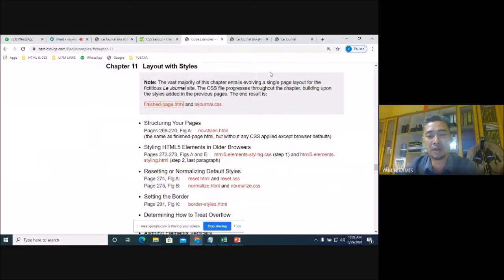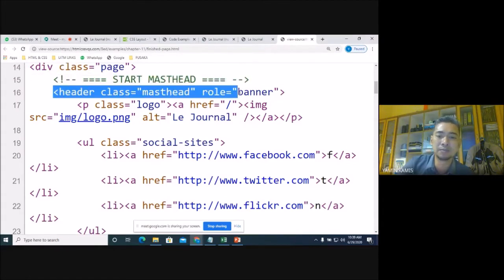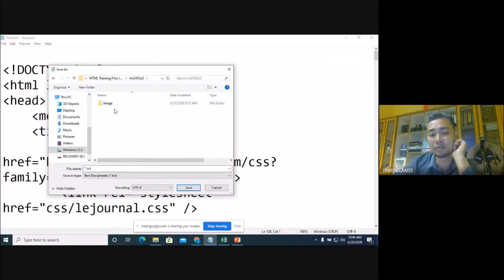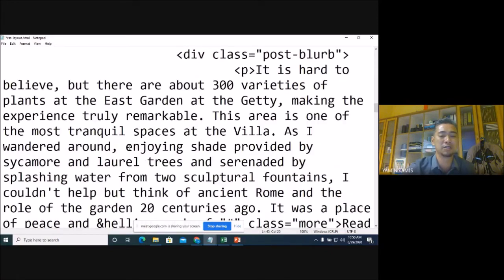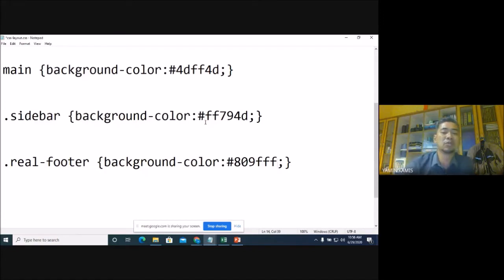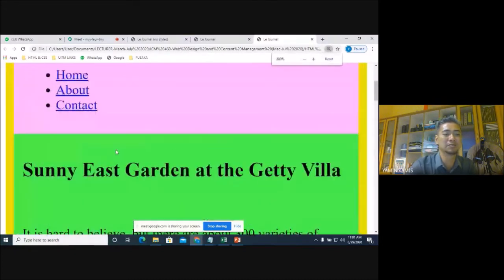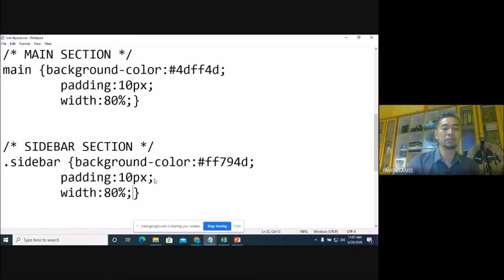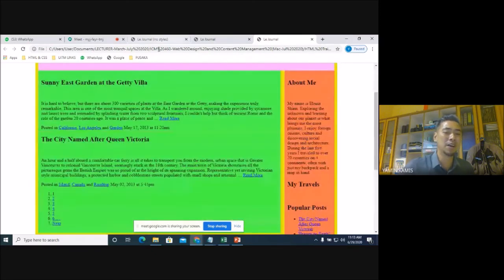CSS Layout 05 : Applying CSS Layout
Preparing logical dividers and apply CSS layout to style up a web page.